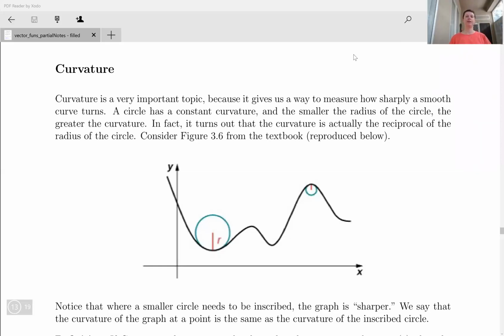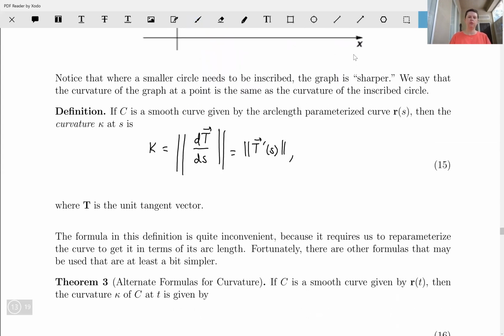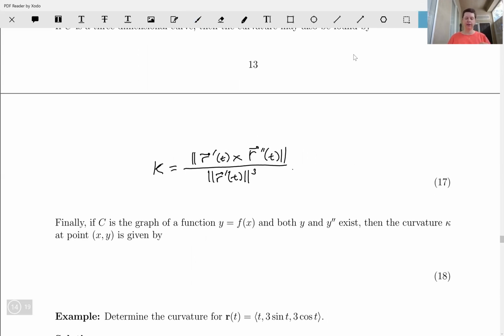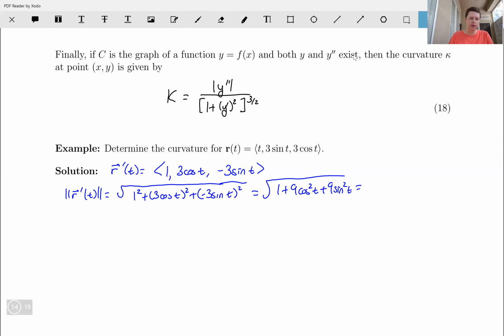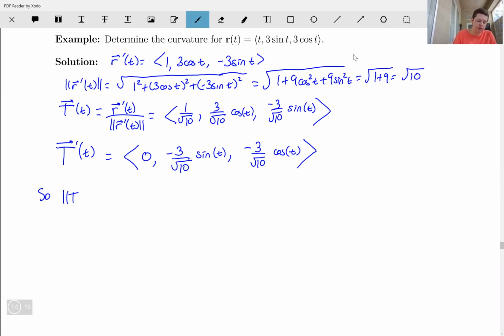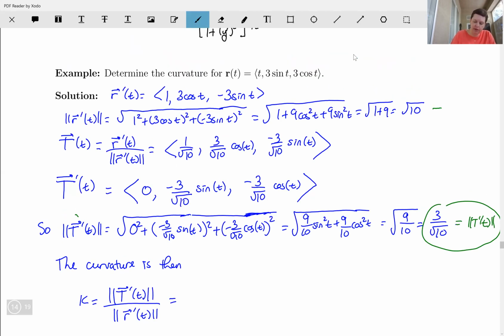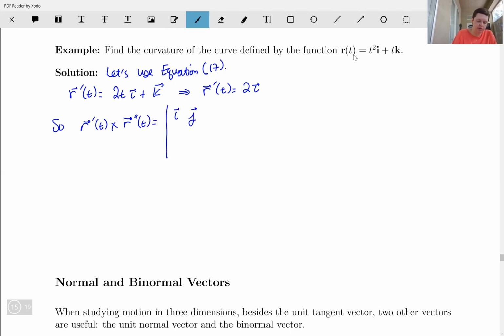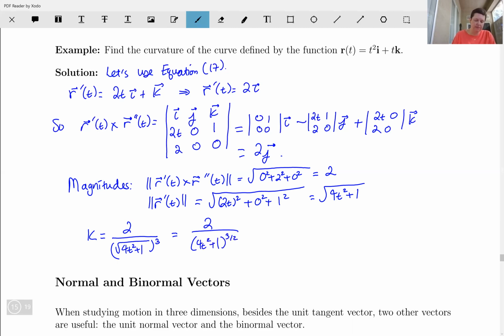Curvature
An explanation of what curvature is, along with different ways to compute the curvature of a vector-valued function.  Two examples are also given.

Errata: At 3:19, I should have said if y' and y'' both exist.  The error appears in the notes on the page, as well.